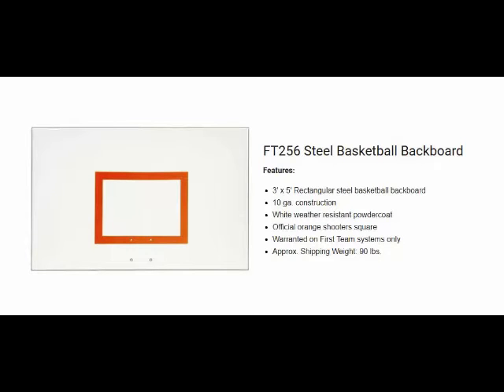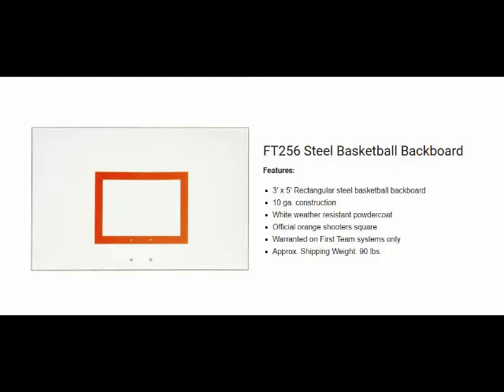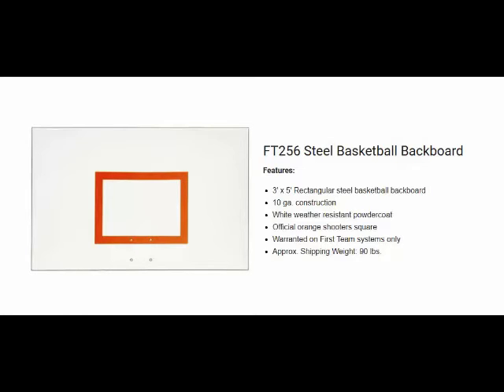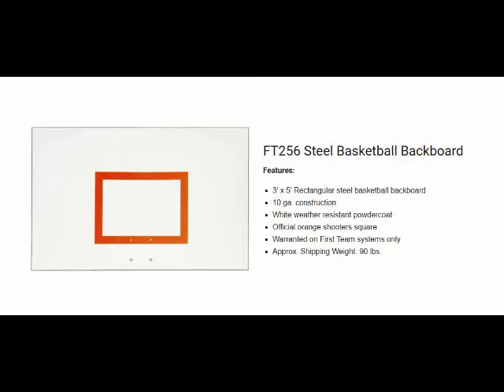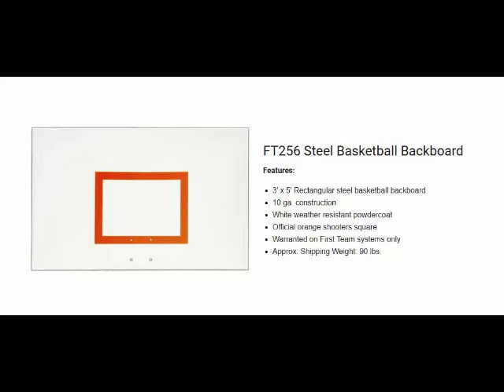First Team FT256 Steel Basketball Backboard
BACKBOARD – Backboard shall be 36” x 60” rectangular steel. Skin shall be 10 gauge steel pan. All formed corners and edges shall be fully welded and ground for safety. The backboard shall be coated with white powder coat and have an official size shooters square. Backboard shall accept rims with a 5” x 5” hole pattern and be manufactured in the USA. Backboard shipping weight of approximately 100#.